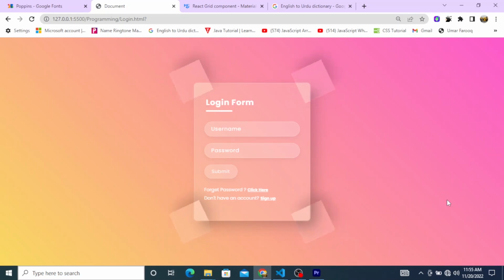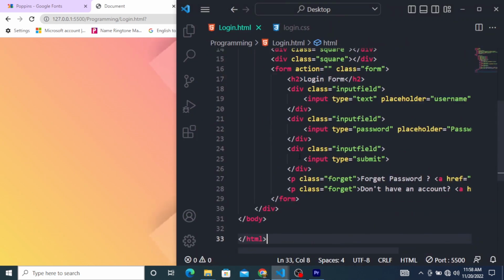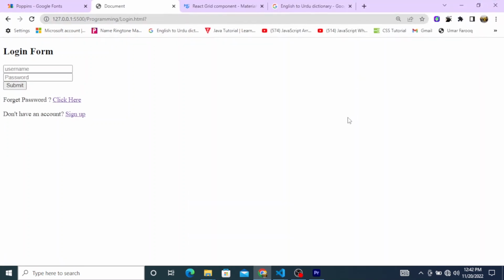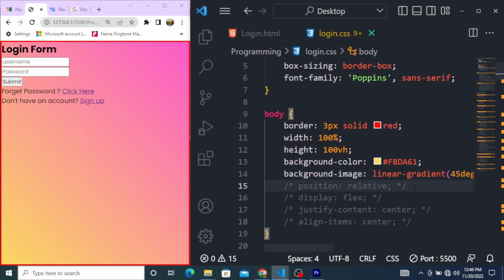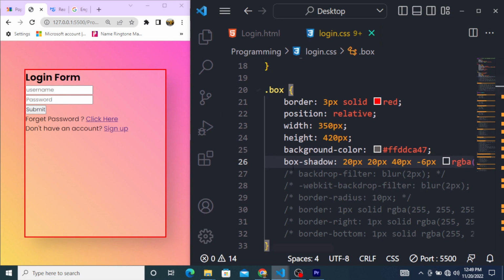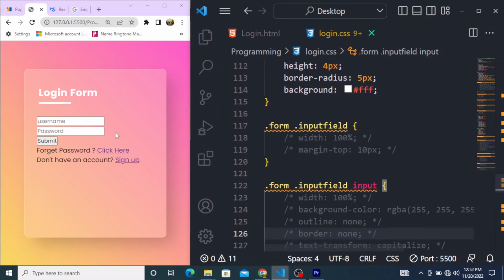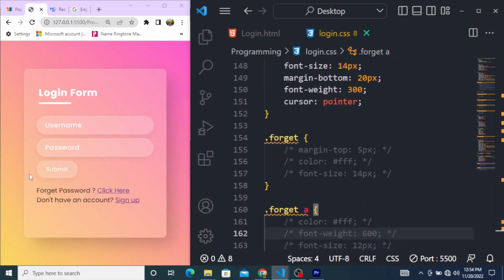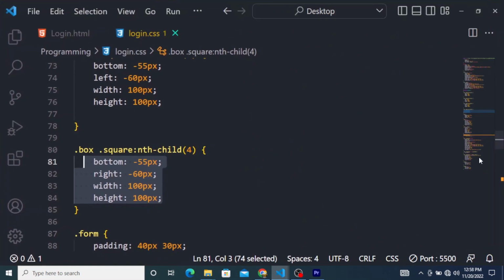best animated login form with html and css. || best form beginner ||Well explain